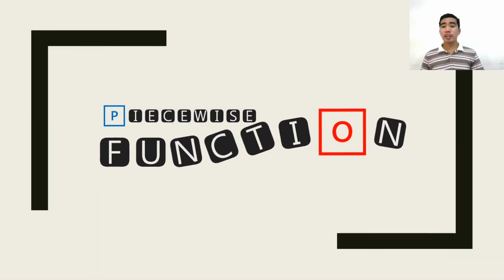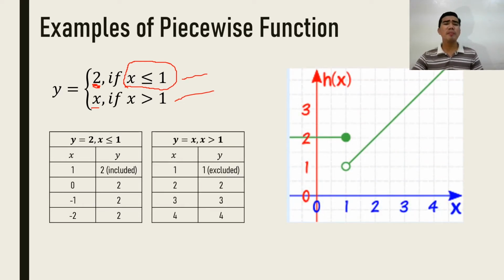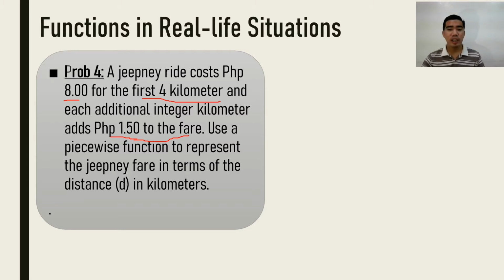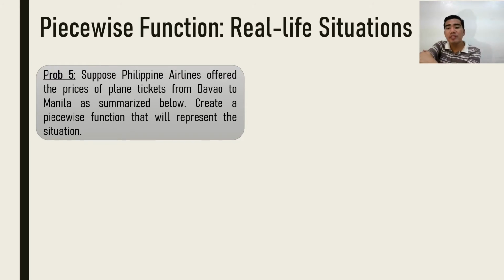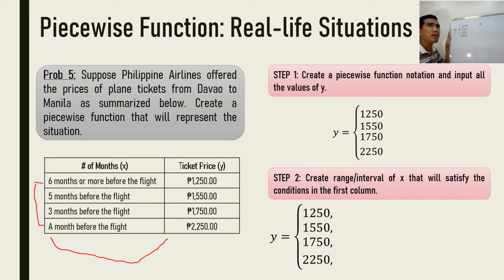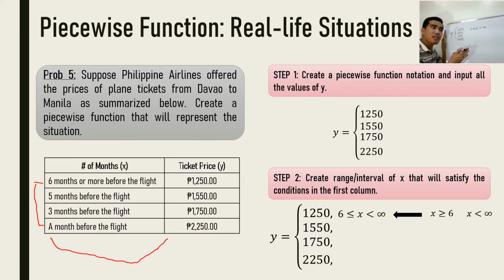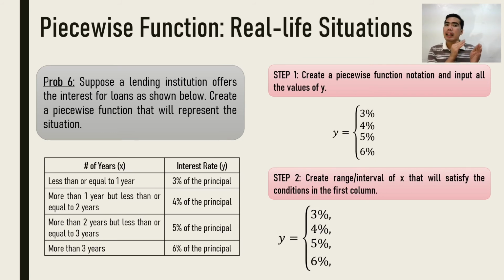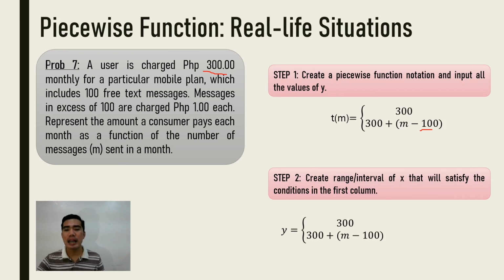Piecewise Functions I Grade 11 General Mathematics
I want to share my video lecture about piecewise function with real-life application. I hope maka help.